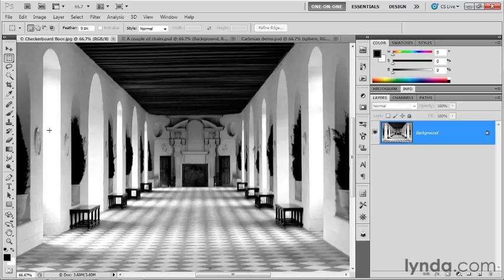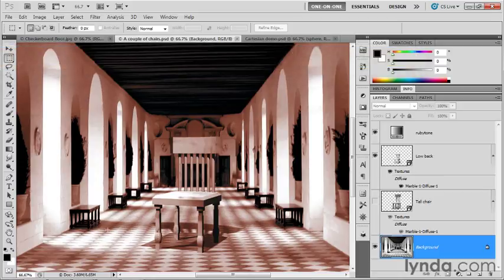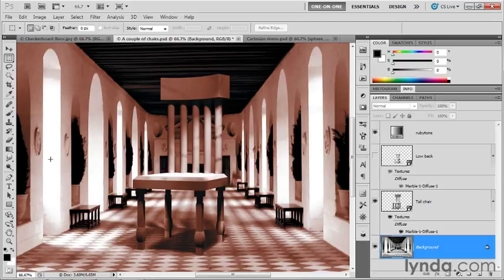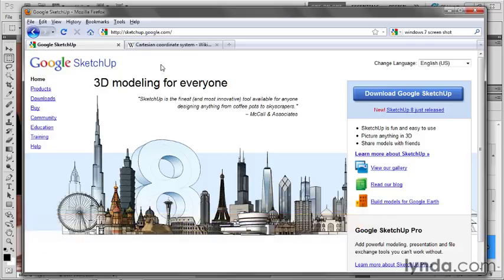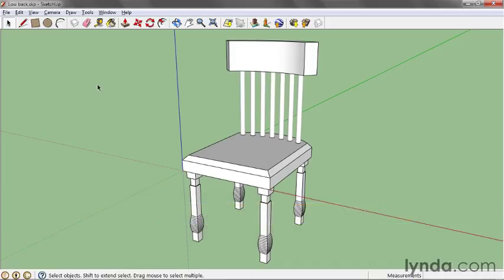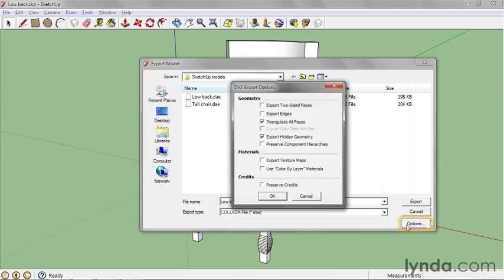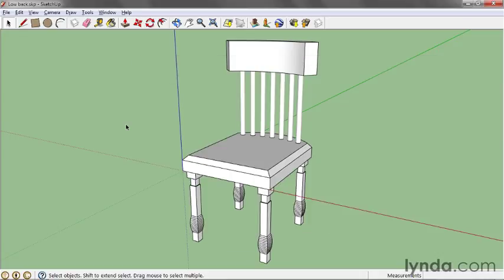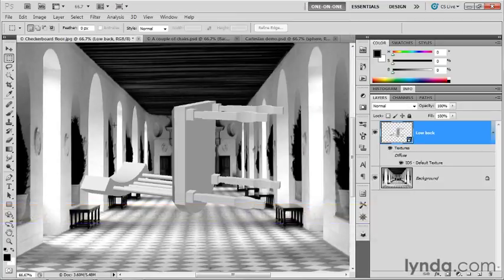Mr datjojo1211 DVD LYNDA PHOTOSHOP CS5 ONE ON ONE_3D_FUNDAMENTALS part 43